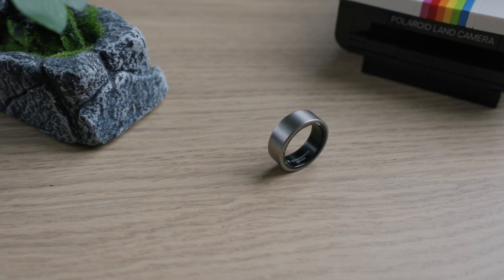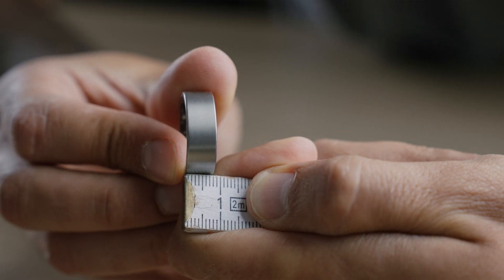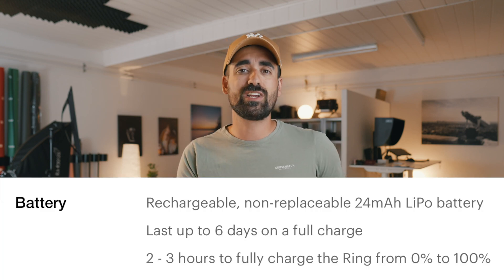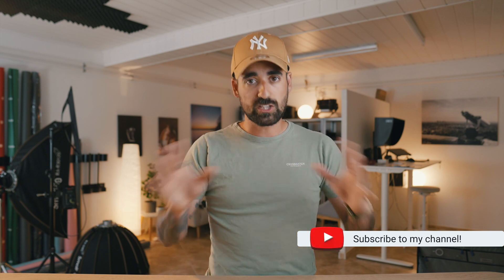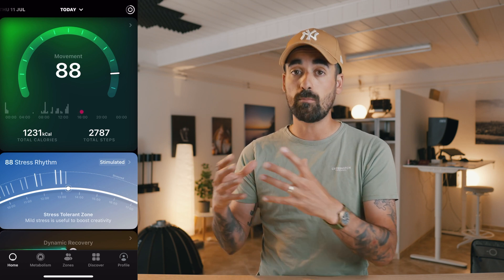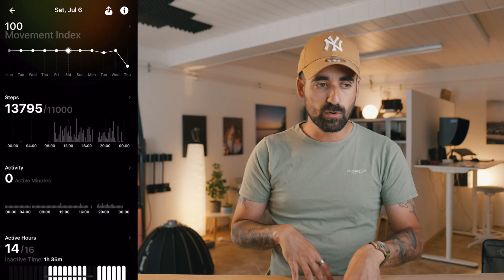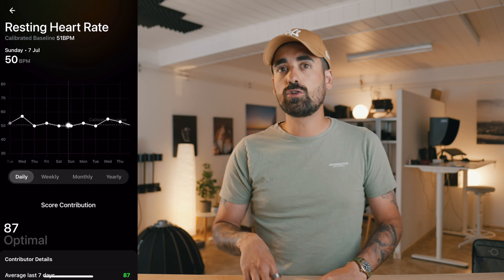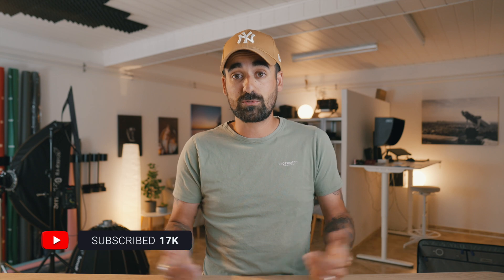Ultrahuman Ring Air | IMPRESSIVE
The Ultrahuman Ring Air is a small device that will measure a ton of metrics, be it sleep time, resting, RHR, heart rate, skin temperature and much more full time and you won't even notice it for how convenient it is!